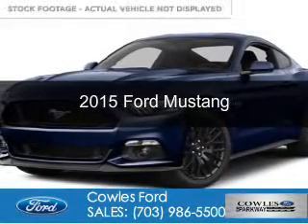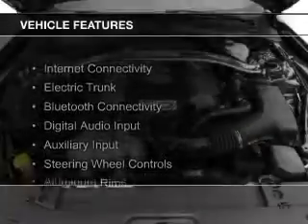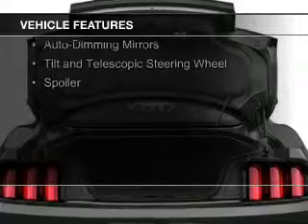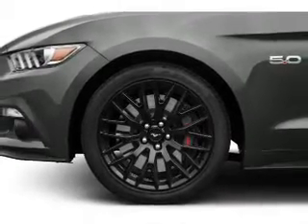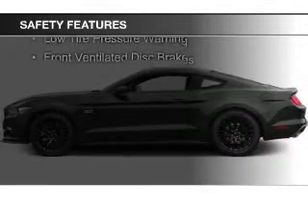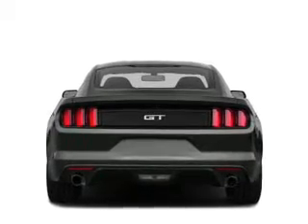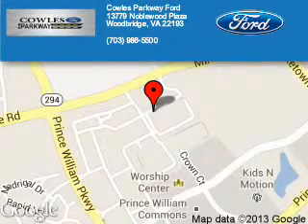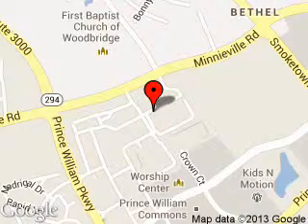2015 Ford Mustang - Woodbridge VA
Phone:
Year: 2015
Make: Ford
Model: Mustang
Trim:
Engine: 5.0 liter 8 cylinder 32 valve
Transmission:
Color: Deep Impact Blue Metallic
Mileage: 0
Address:
13779 Noblewood Plaza